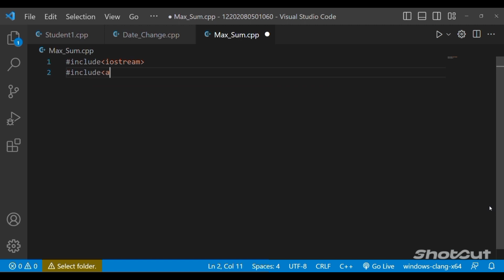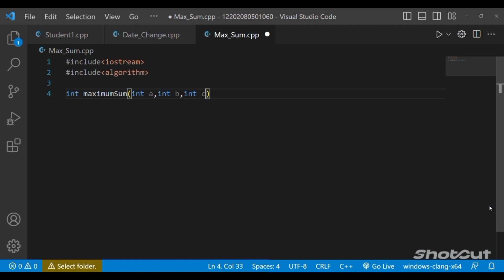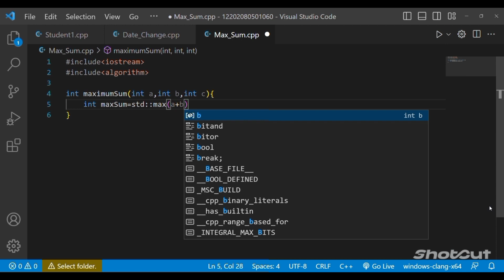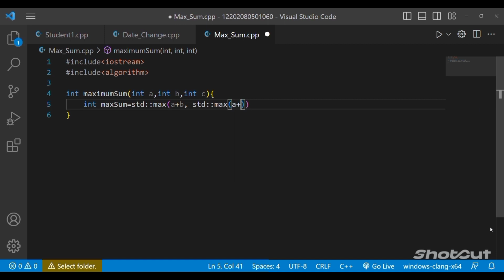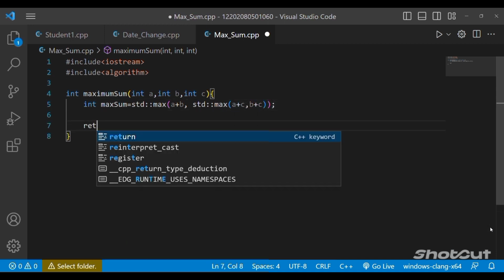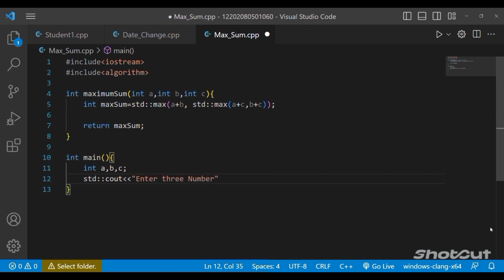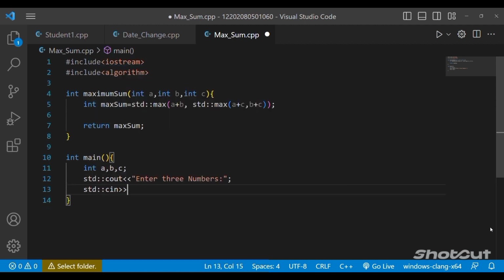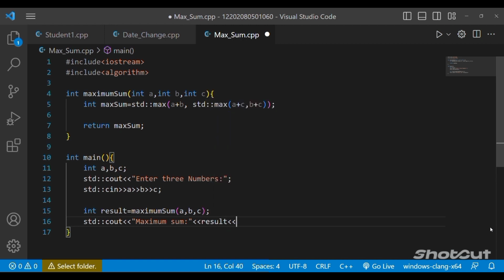Maximum Sum Codeforces Solution|| Kevi Rite Maximum Sum Sodhi Sakay 😱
Keep supporting me so I can provide you free content each week!!